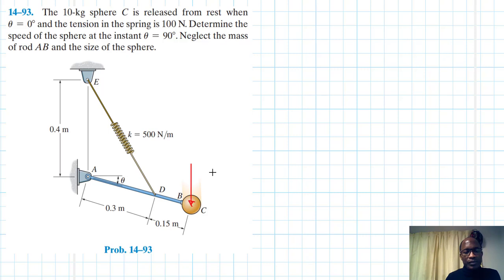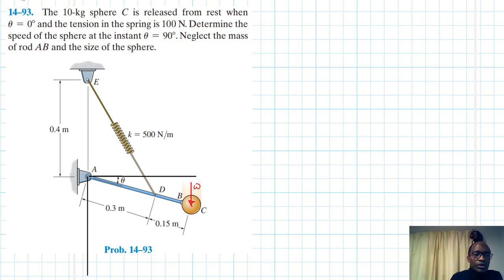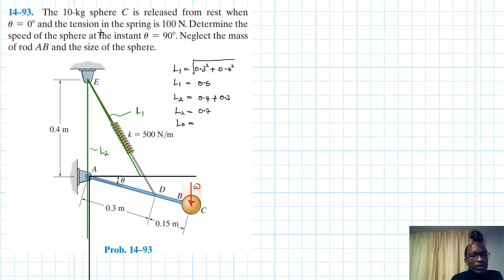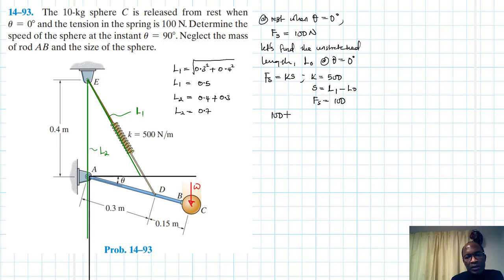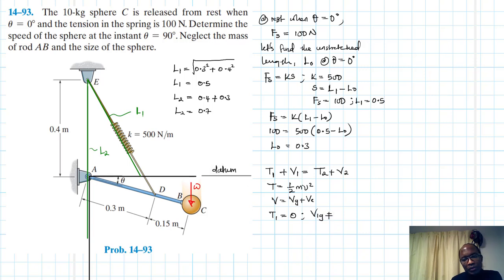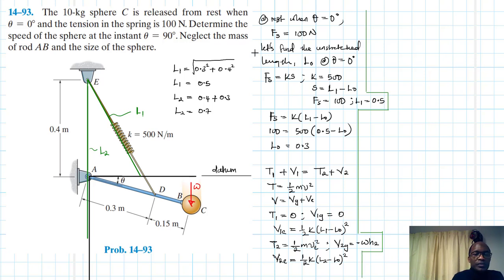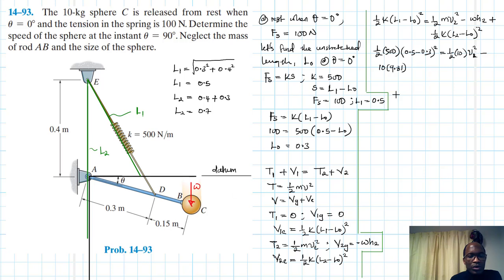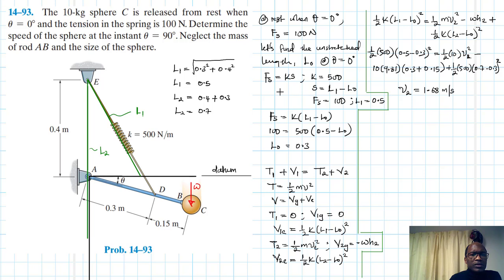14–93 Kinetics of a Particle: Work and Energy (Chapter 14: Hibbeler Dynamics) Benam Academy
PROBLEM: 14–93
14–93. The 10-kg sphere C is released from rest when u = 0 and the tension in the spring is 100 N. Determine the speed of the sphere at the instant u = 90. Neglect the mass of rod AB and the size of the sphere.